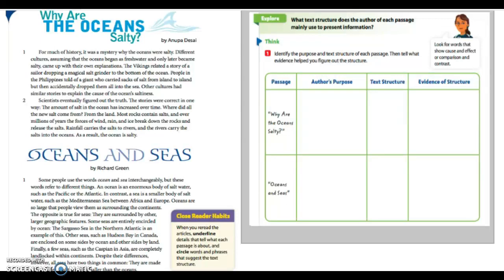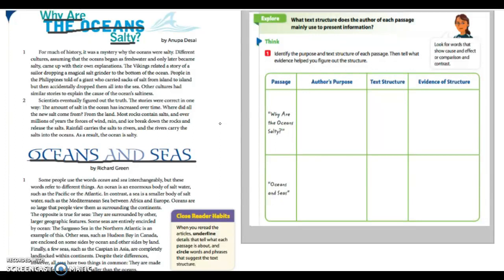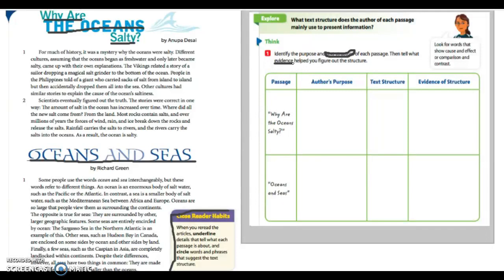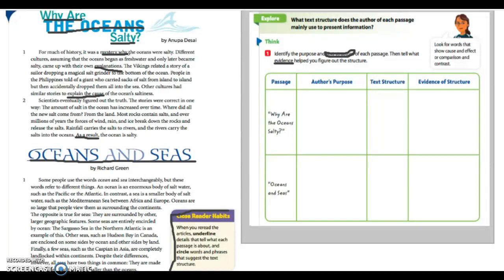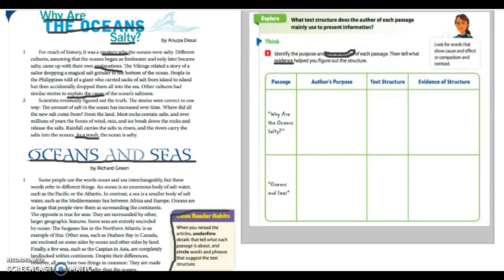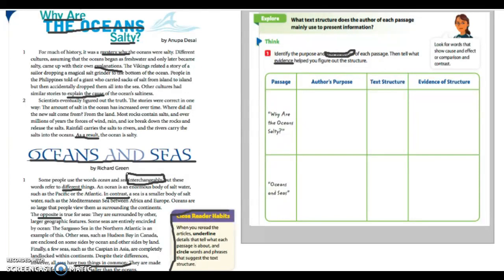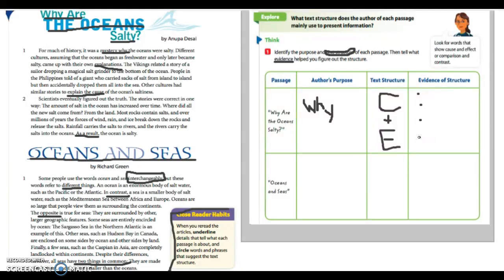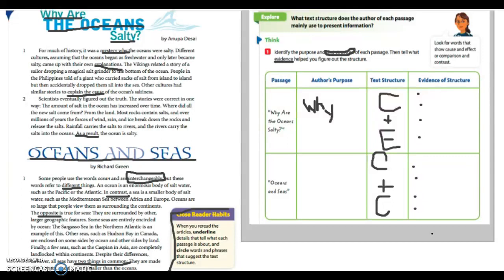Lesson 13 Text Structure 5th Grade